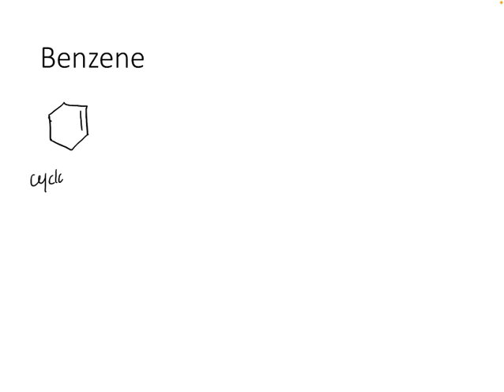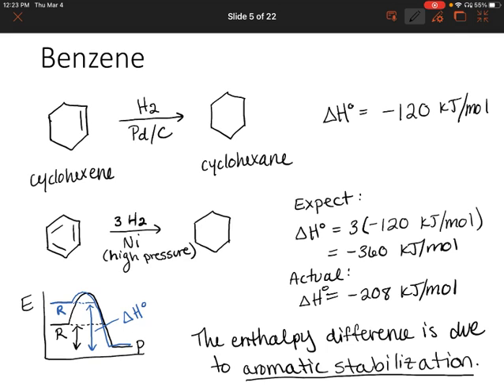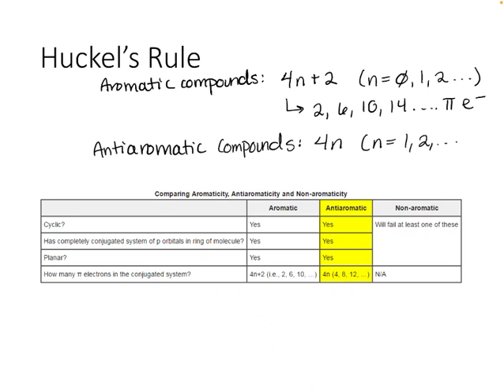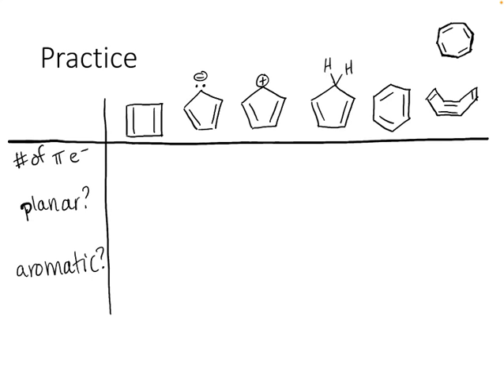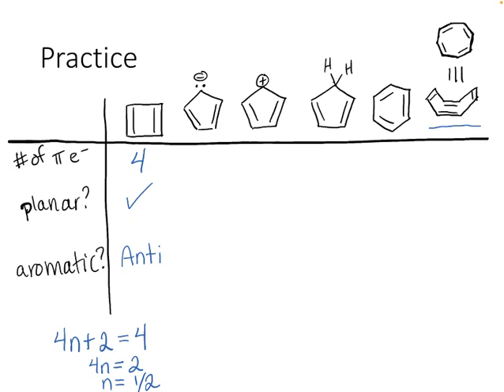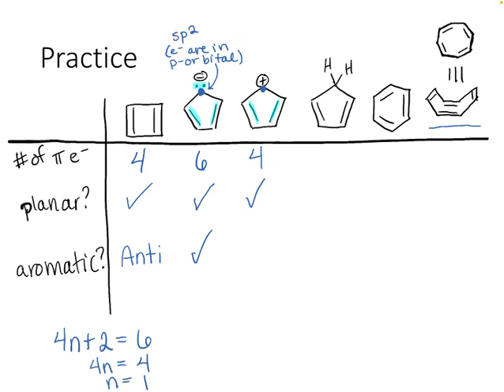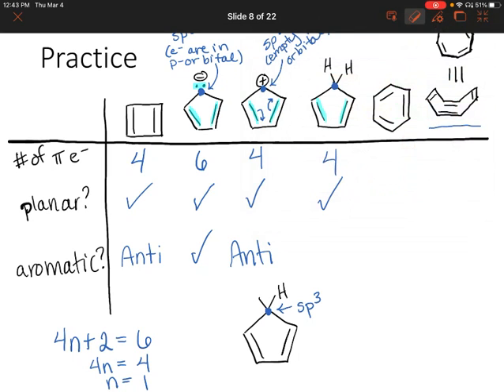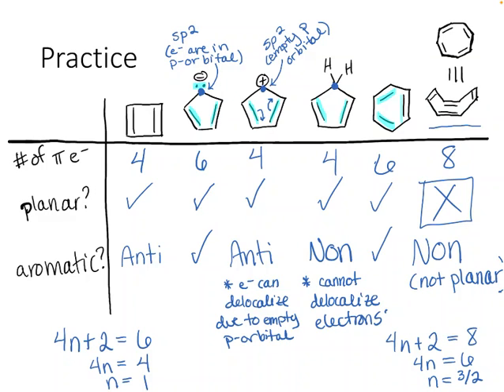CHEM& 262 Benzene Stability and Huckel's Rule